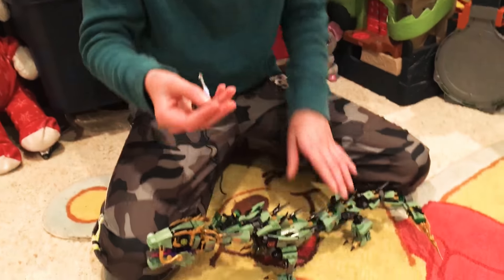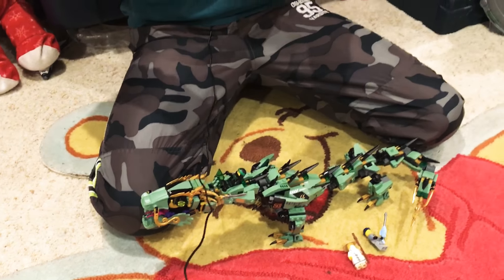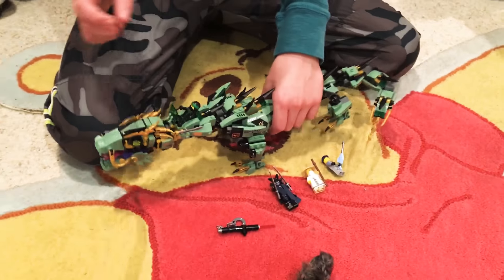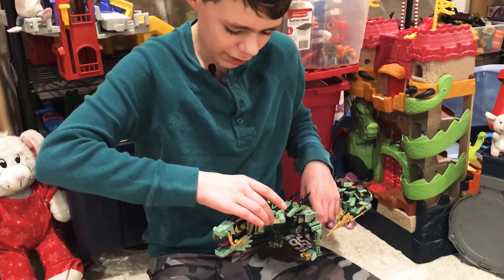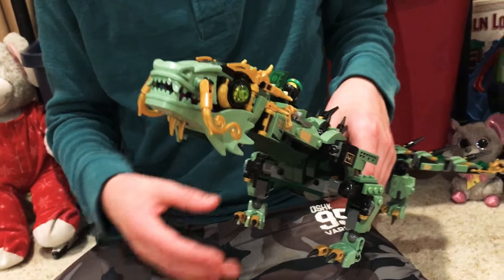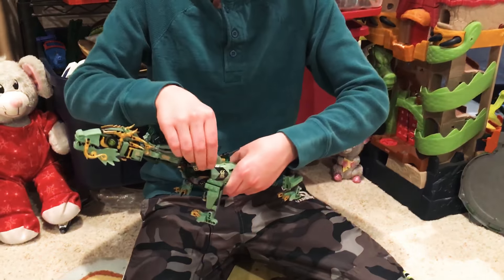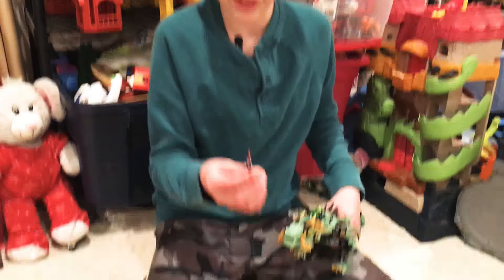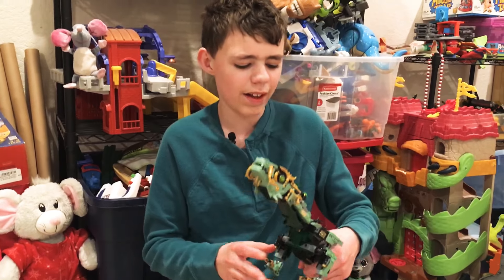Lego Ninjago Movie Green Ninja Mech Dragon Review